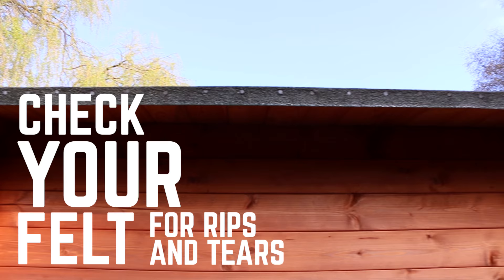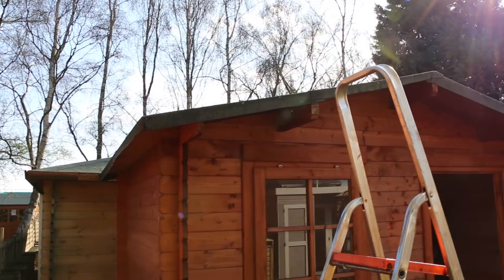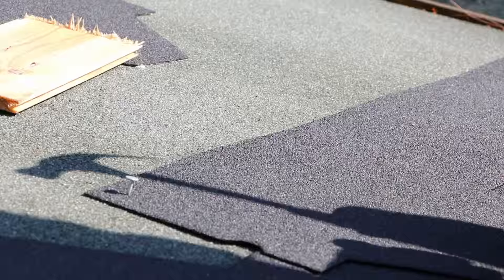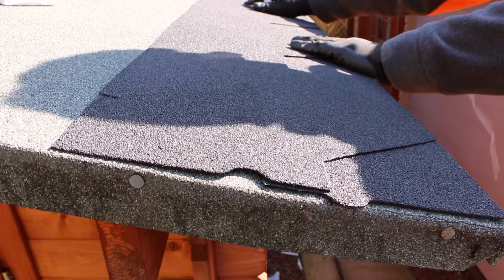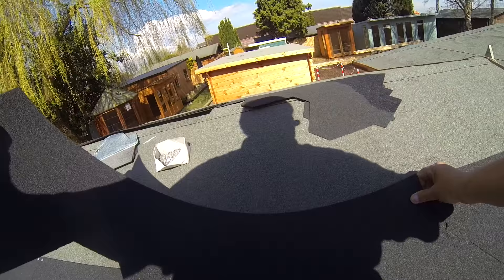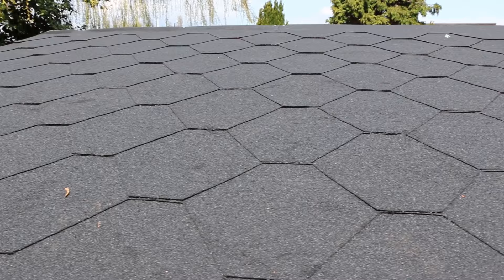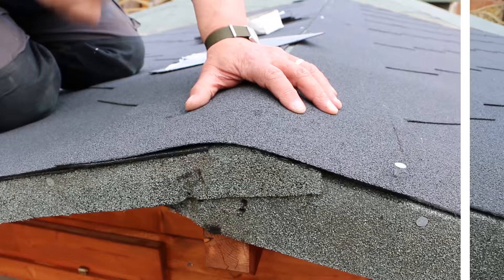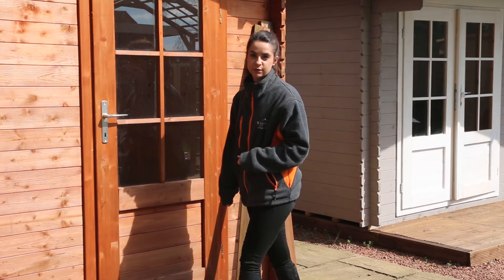BUILD - Install Shingles On A Log Cabin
In this tutorial, we show you exactly how to install shingles onto one of our escape log cabins, but this same technique can be applied directly to your garden building at home!

Skip to the times below to get to any section you might want help with.

Part 1 - The Starter Strip - 01:04
Part 2 - The First Row - 01:29
Part 3 - The Second Row - 02:14
Part 4 - The Offcuts - 02:41
Part 5 - The Apex - 03:39

The building featured in this video is the 3.0m x 2.6m Escape Log Cabin and is available from waltons.co.uk!

Please note that Waltons does not offer a shingles installation service. These are designed to be a DIY project.

Please Note: All details, features and specifications were correct at the time of filming though may change due to design improvements. This video does not necessarily reflect the exact product available for purchase.